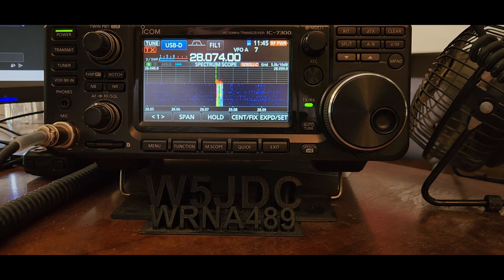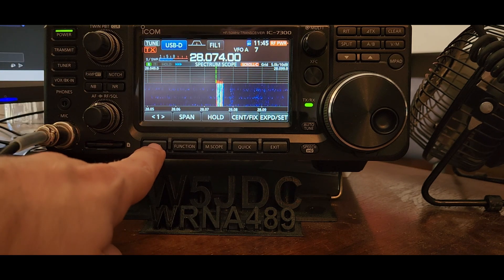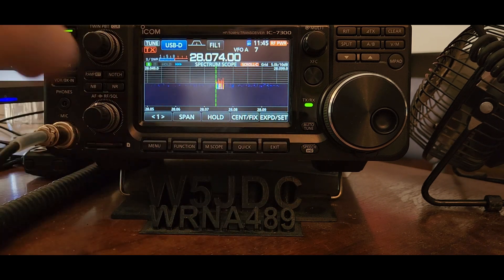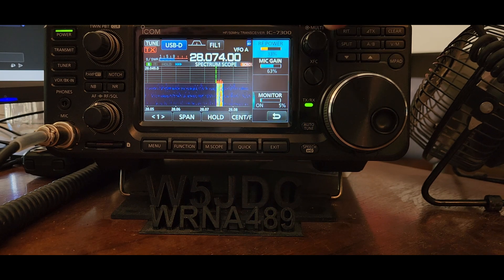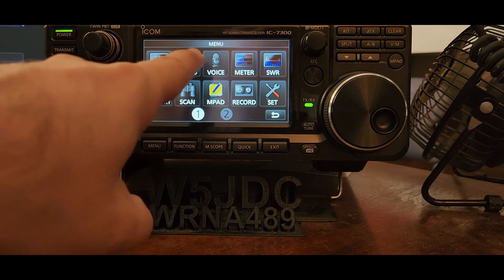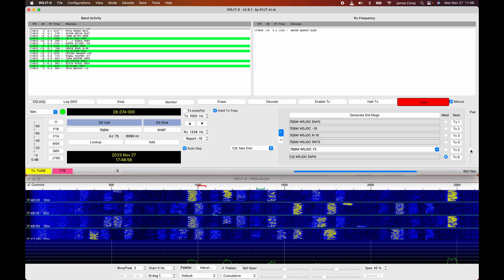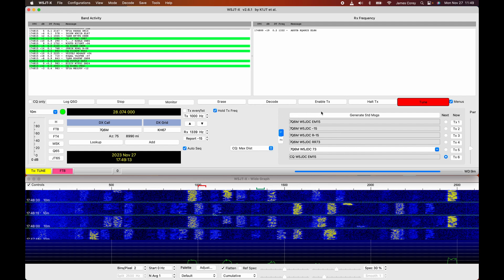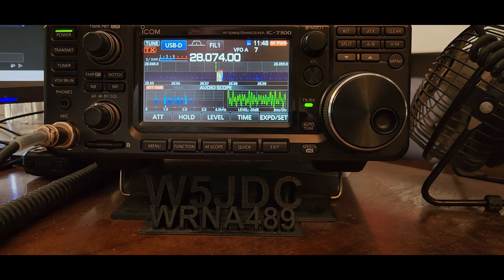Tuning your ICOM 7300 for FT8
Quick tip to make sure you're using FT8 efficiently on the ICOM 7300